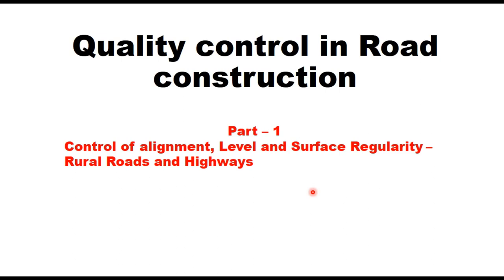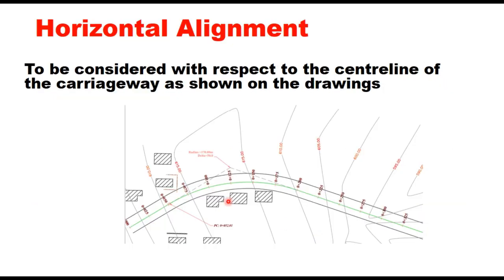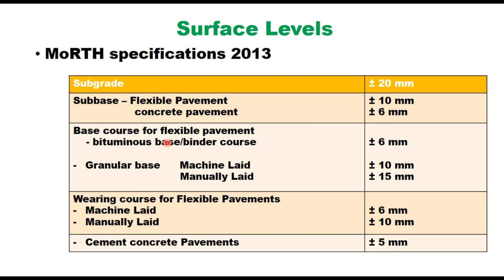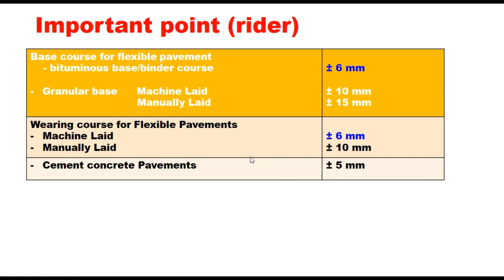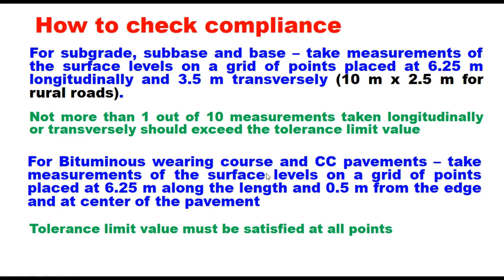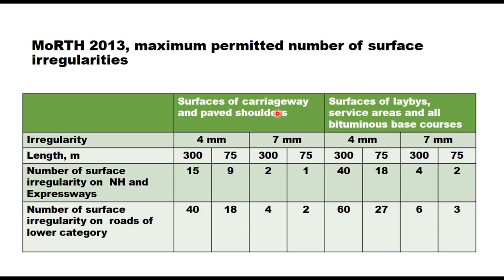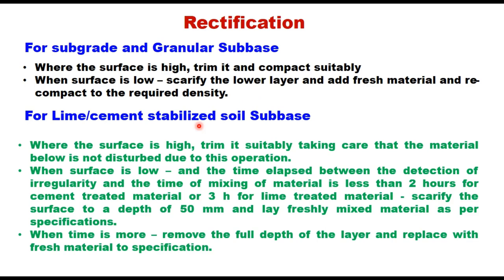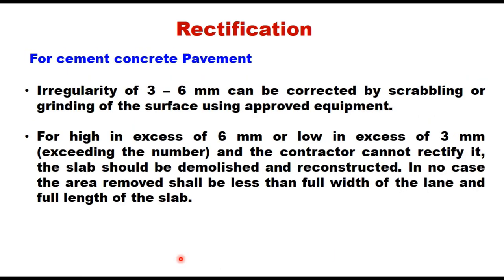Quality Control in Road Construction - Part 1, control of alignment and surface levels.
This video explains quality Control of alignment, Level and Surface Regularity for Rural Roads and Highways, as given in MoRD 2014 and MoRTH orange book 2013.
tolerance in alignment of a road.